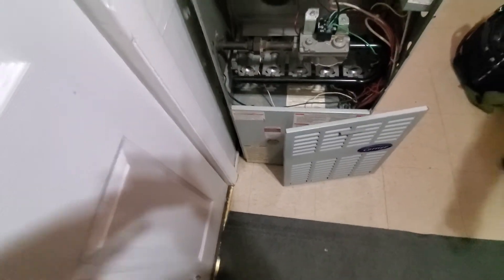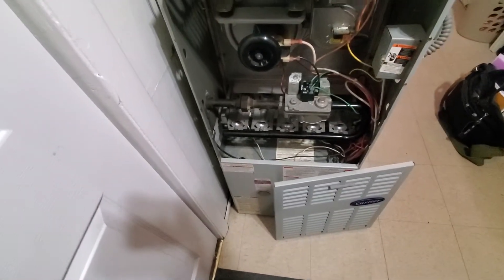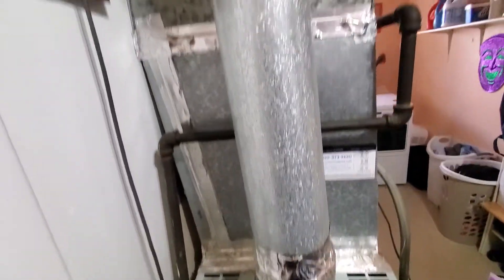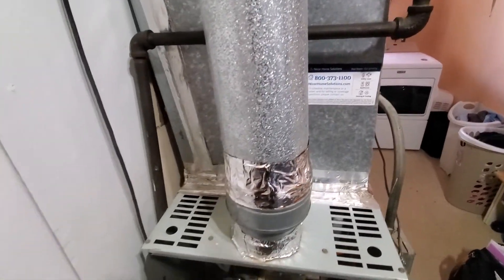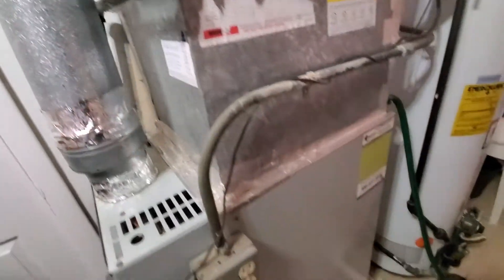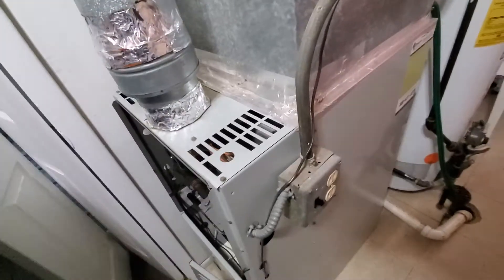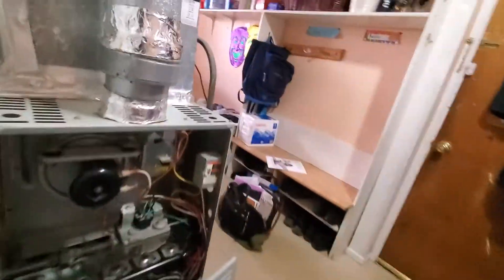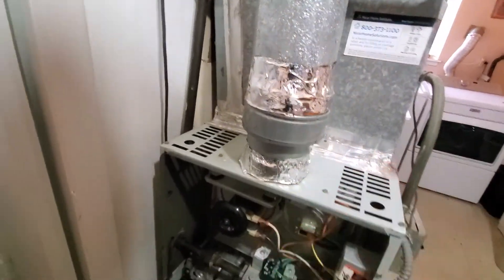Plum tree hanover